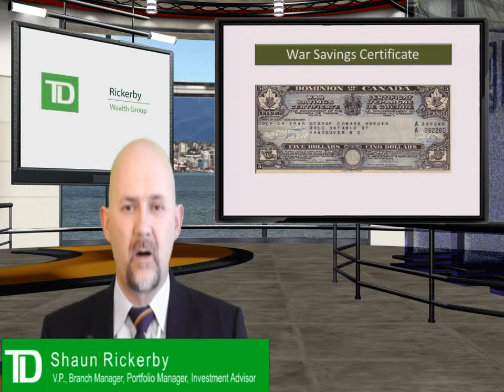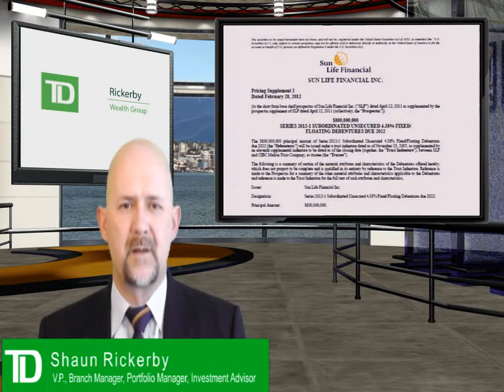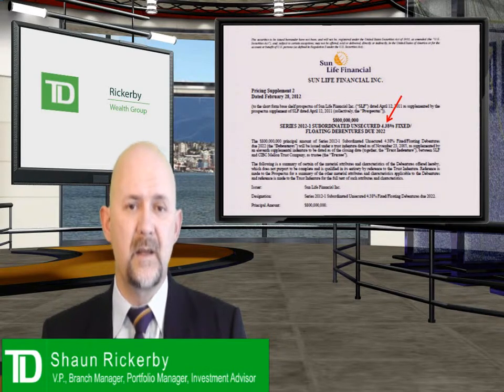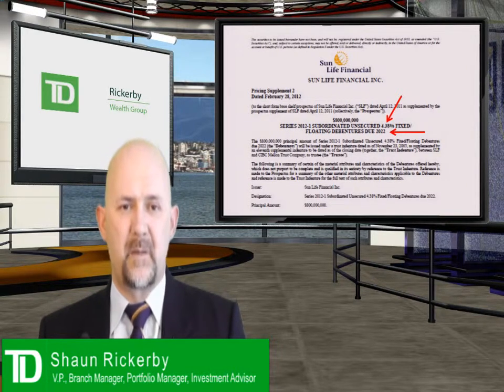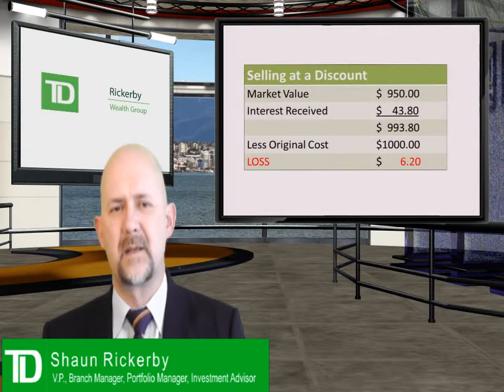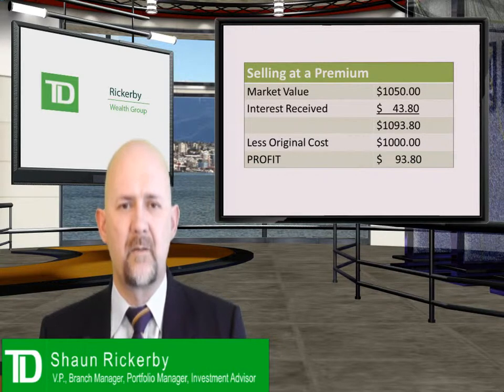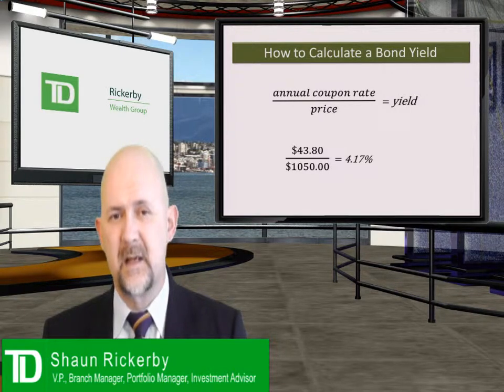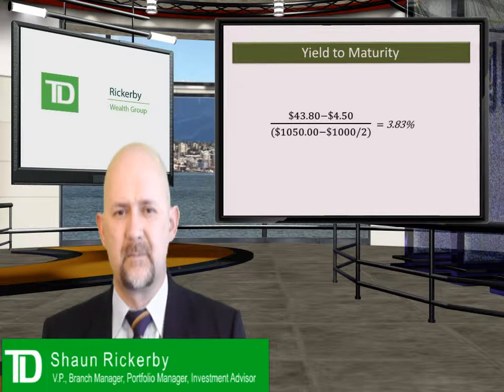TD - Bonds 201 - Rickerby Wealth Group